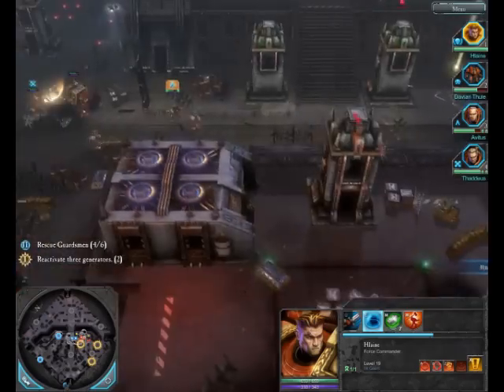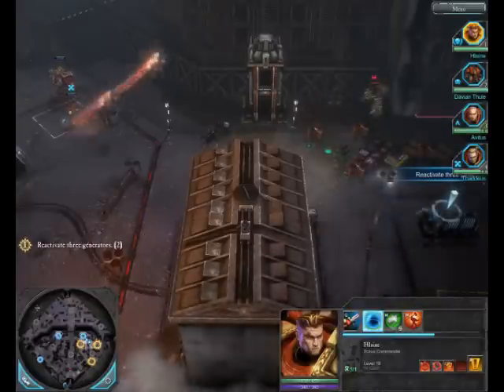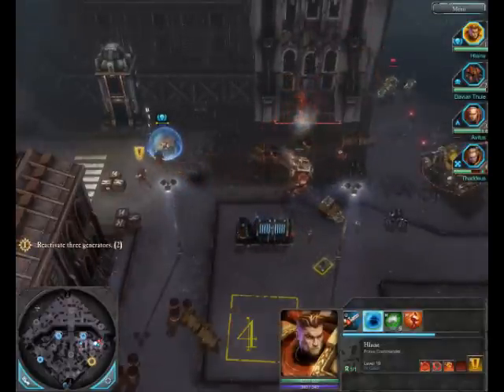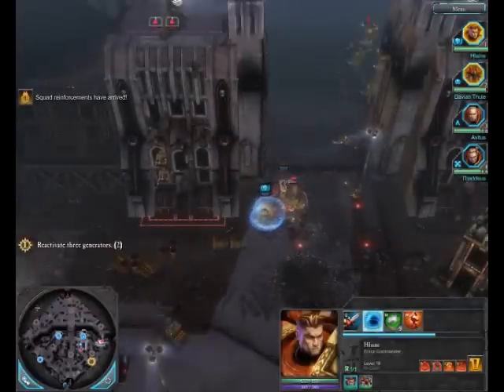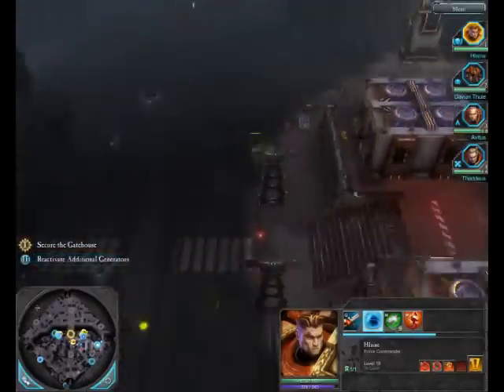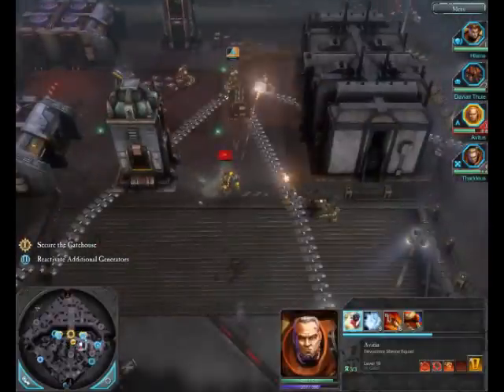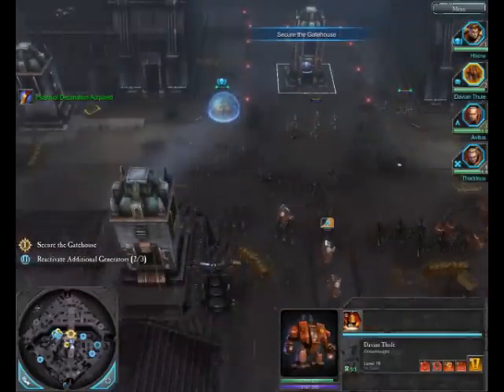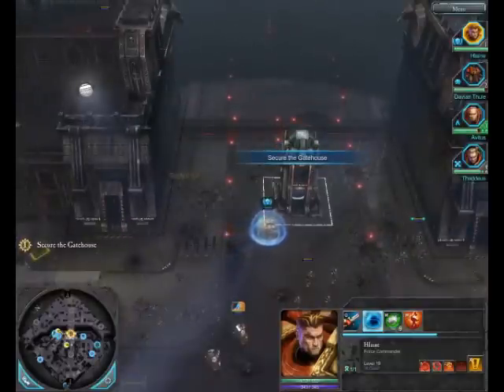[BFG] Dawn of War II - Campaign [C5][B9]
Yes! The Imperial Guard are here!

Sorry for the delay, comp crashed during the upload.